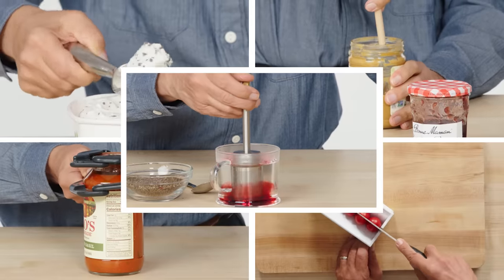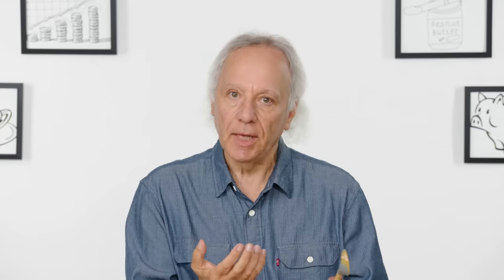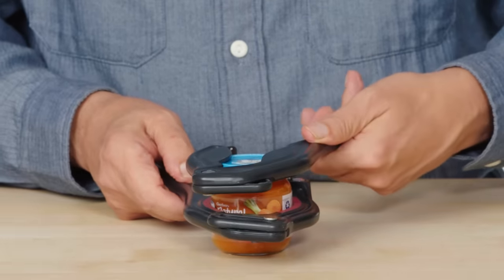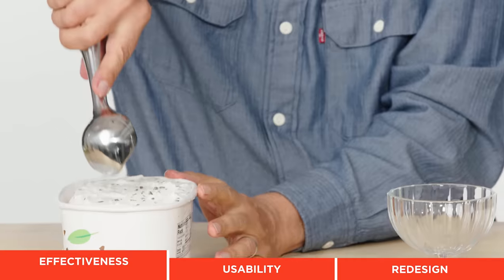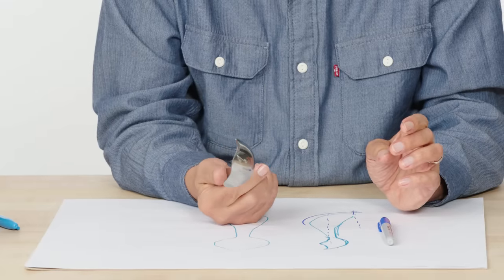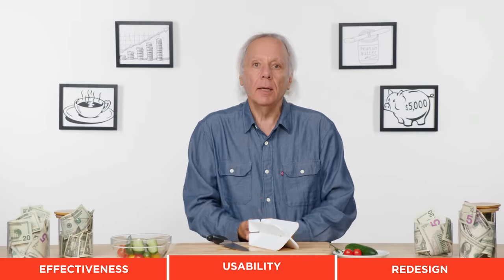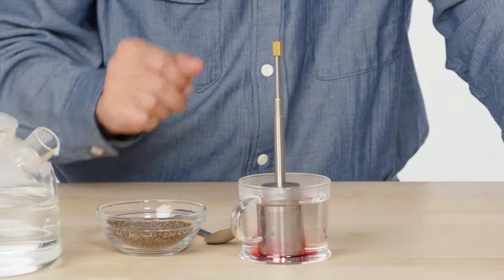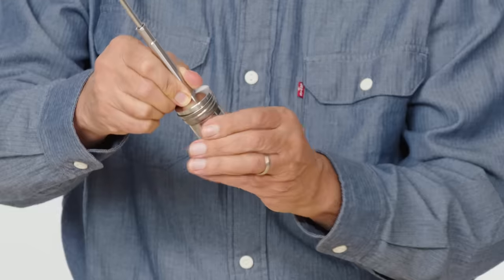5 Kickstarter Gadgets Tested By Design Expert | Well Equipped | Epicurious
Design and usability guru Dan Formosa returns for another episode of Well Equipped, this time reviewing 5 kitchen gadgets that received funding on Kickstarter. But which ones live up to the billing? Watch as he tests each device and assesses them for effectiveness and usability, commenting on what works, what doesn't, and how he would improve their design with a few tweaks.

Slice X
Midnight Scoop

Producer/Director: Jen Osaki
Director of Photography: Kevin Dynia
Editor: LJ D'Arpa
Talent: Dan Formosa

Sr. Culinary Director: Kelly Janke
Associate Producer: Sam Ghee
Culinary Producer: Kat Boytsova
Culinary Assistant: Malin Hillemann
Line Producer: Jennifer McGinity
Production Manager: Janine Dispensa
Production Coordinator: Elizabeth Hymes

Cam Operator: Lucas Young
Audio: Brett van Deusen
Production Assistant: Nikki Ligos

Post Production Supervisor: Andrea Farr
Post Production Coordinator: Scout Alter
Supervising Editor: Eduardo Araújo
Assistant Editor: JC Scruggs
Graphics Supervisor: Ross Rackin
Graphics, Animation, VFX: Léa Kichler

0:00 Kickstarter Gadgets
0:36 Peanut Butter Spoon
4:26 Quopener
7:34 Midnight Scoop
10:54 Slicex
14:45 Final Press